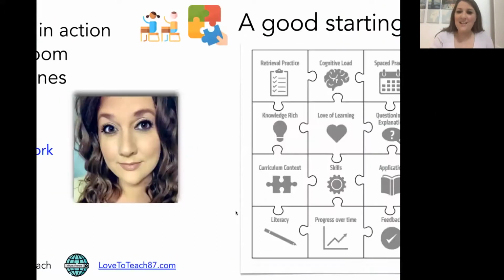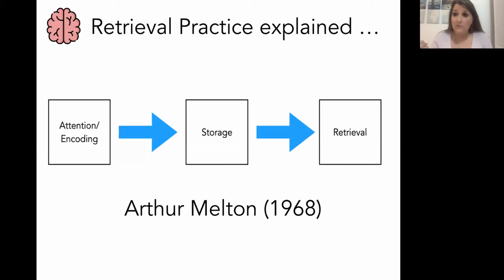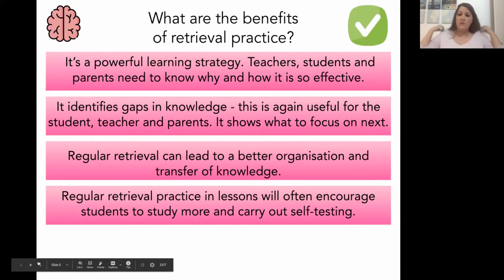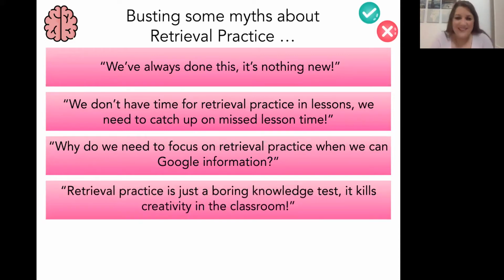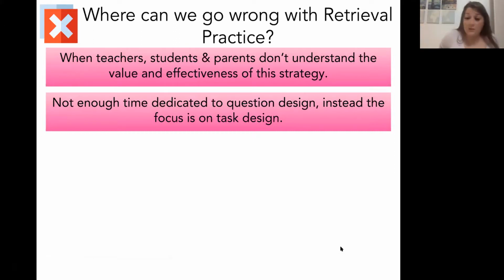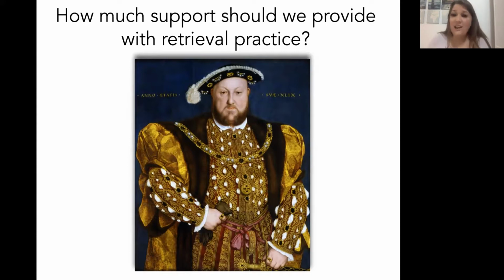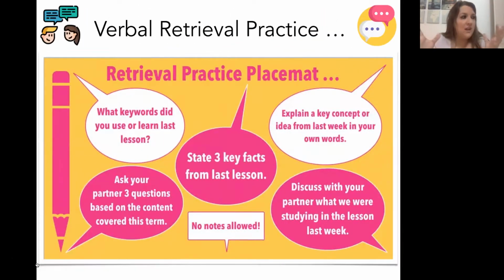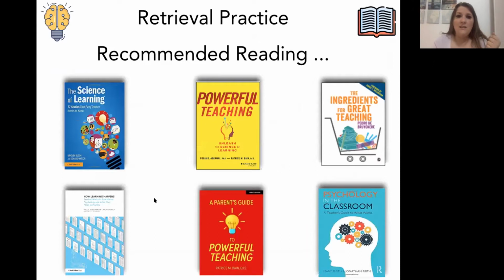Retrieval Practice In Action In The Classroom by Kate Jones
Abstract:
In this session, Kate Jones, author of Love To Teach, Retrieval Practice and Retrieval Practice 2 will be sharing the research behind this effective teaching and learning strategy as well as top tips as to how this can be implemented in the classroom. This will cover a combination of evidence and experience, both of which Kate believes need to be combined to successfully implement and embed retrieval practice in the classroom. Kate will share practical tried and tested examples. There will also be the opportunity to ask Kate questions too.

About the speaker:
Kate Jones is Head of History at The British School Al Khubiarat in Abu Dhabi in the United Arab Emirates but is originally from the UK and taught in Wales for six years. Kate is an award-winning teaching and learning practitioner, speaker, consultant, blogger, TES writer and author with John Catt publishing. You can follow Kate on Twitter and Instagram both at @KateJones_teach and visit her teaching and learning website lovetoteach87.com.